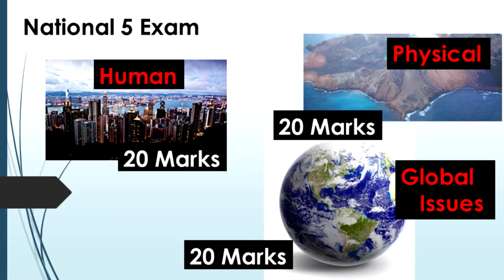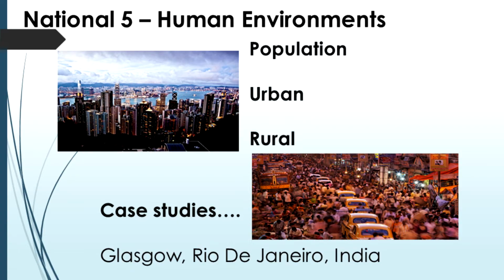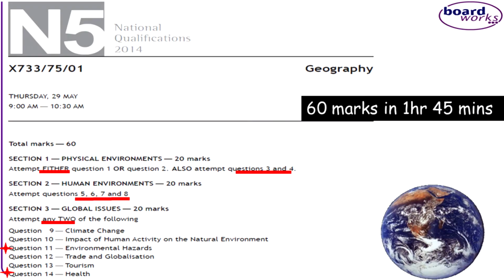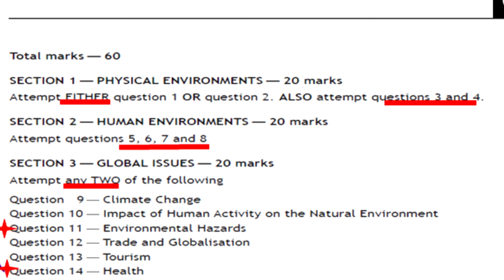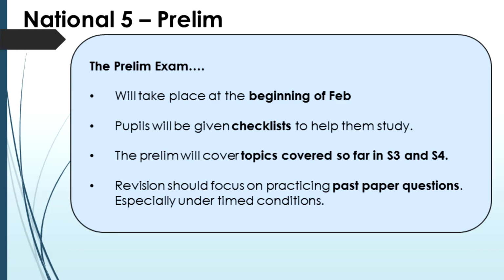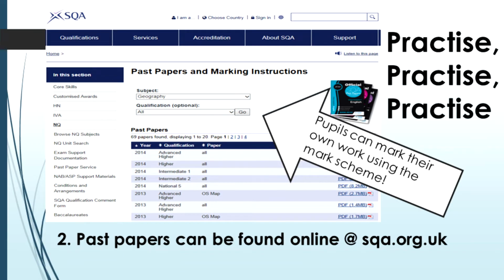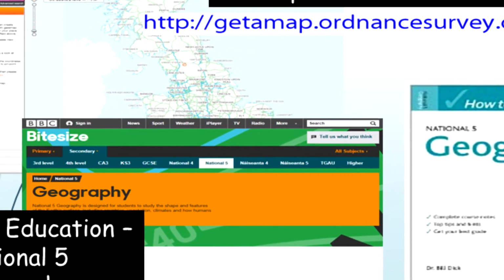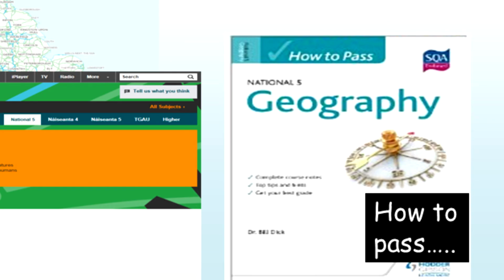National 5 Geography Study Skills